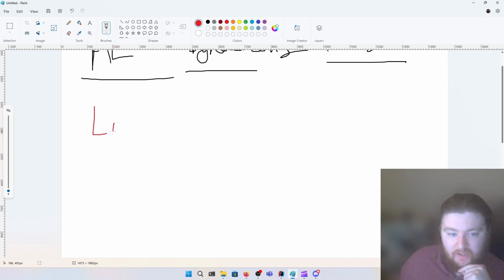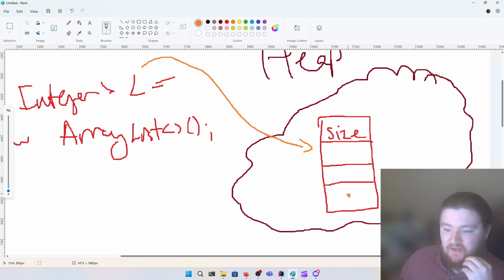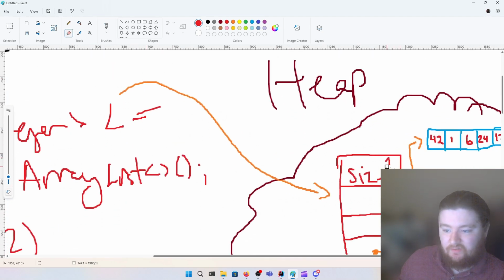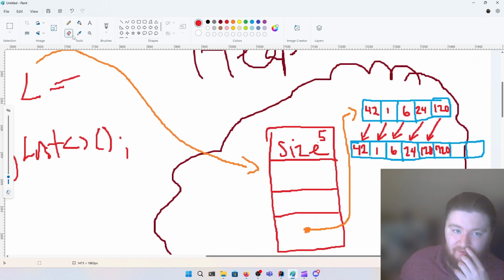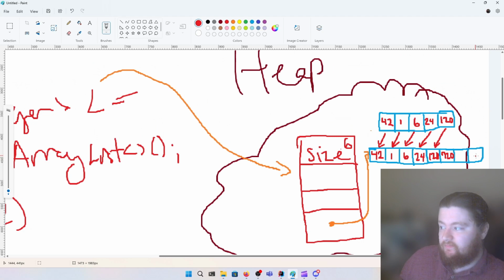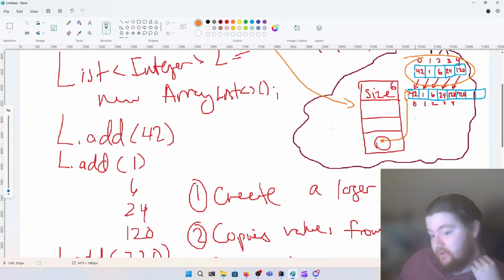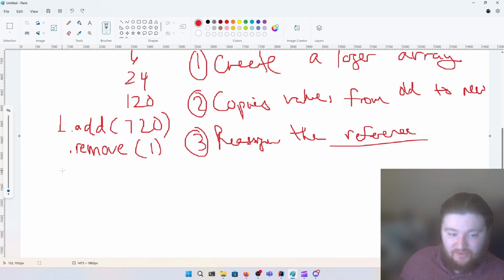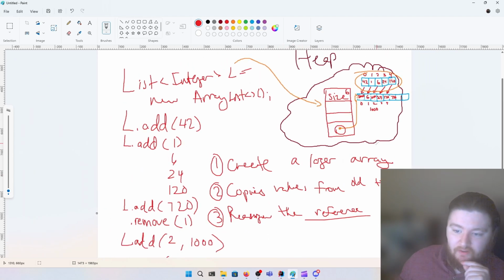C212 - Chapter 3.2.1: How ArrayLists Work Under the Hood